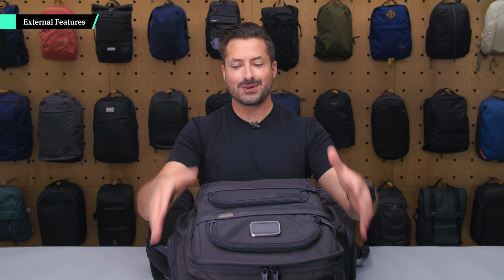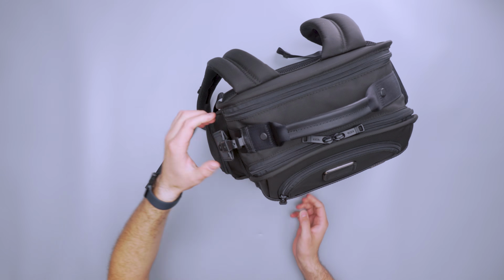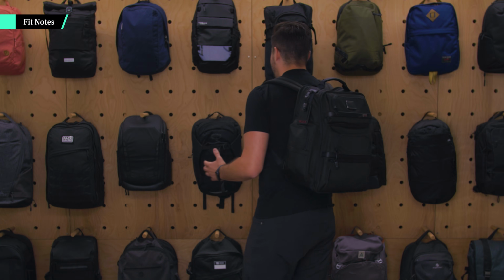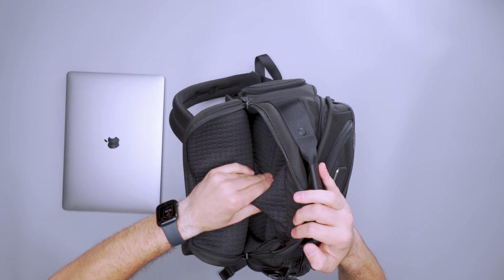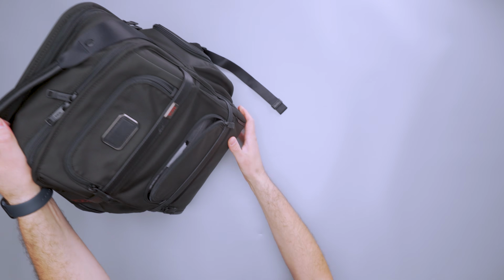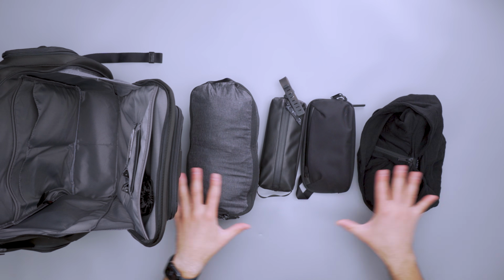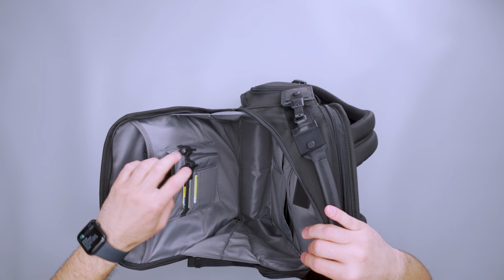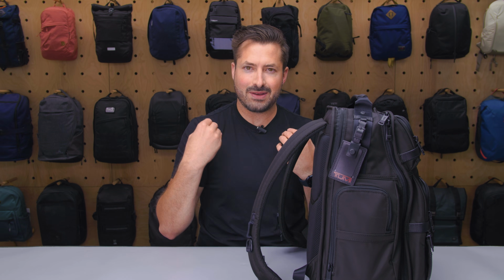Is This $600 Backpack Worth it? TUMI Brief Pack Review (2 Weeks of Use)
0:00 Intro
0:28 External Features
2:46 Harness System
3:56 Fit Notes
4:59 Secondary Compartments
9:04 Main Compartment
12:39 Wrap-up